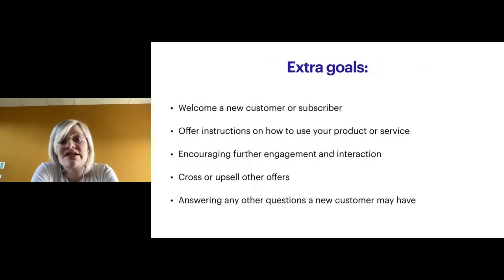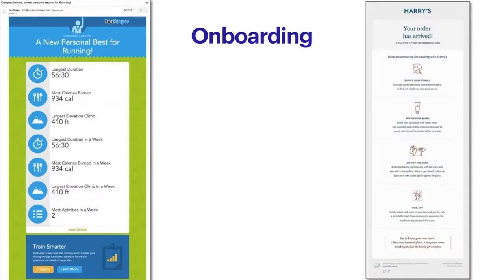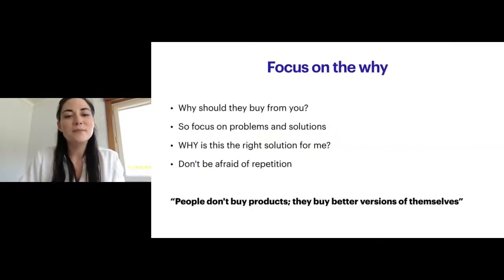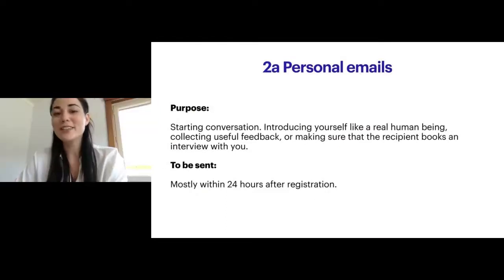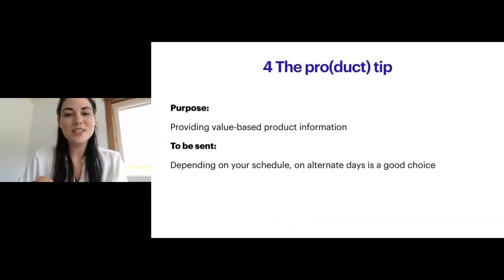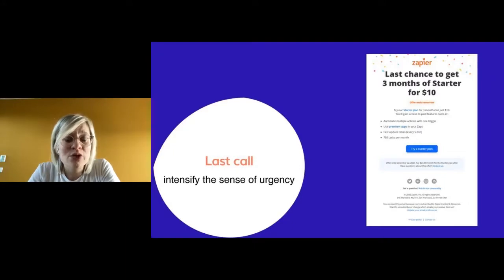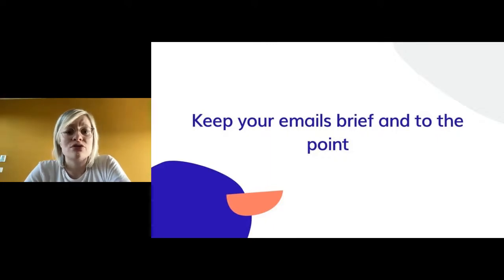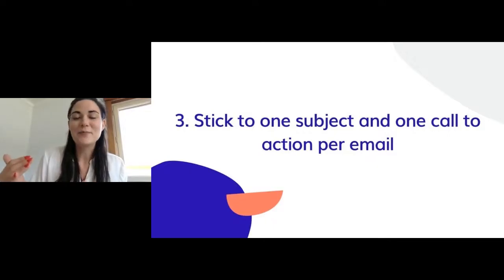Flexmail Webinar | Onboarding 101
You want to approach your prospects and new customers in a more personal way, but you do not really know how to get them on board? In this webinar, Michelle (Product Lead) and Katelen (Customer Success Manager) will tell you everything you need to know to guide new contacts towards conversion.